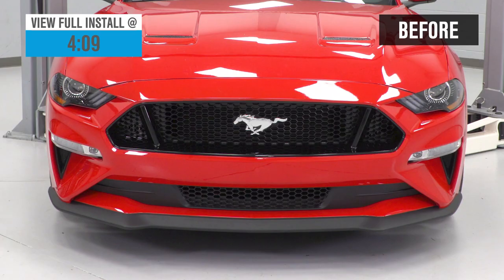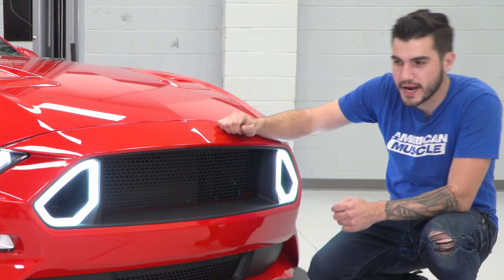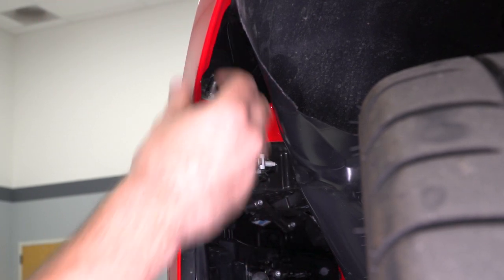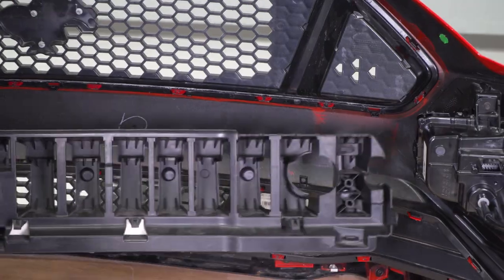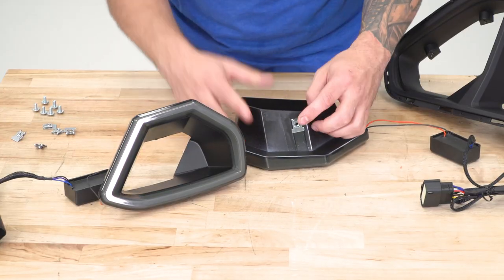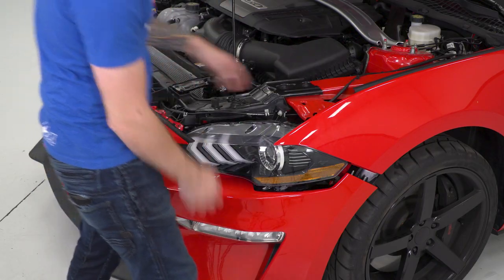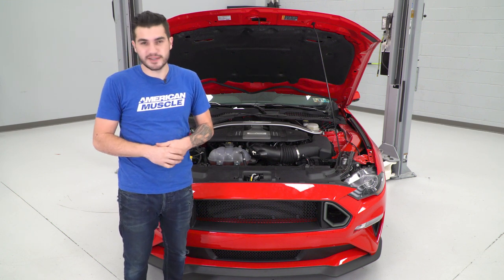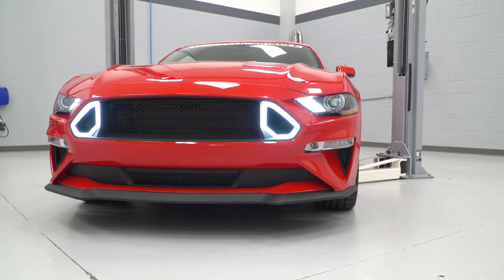2018-2020 Mustang RTR Grille with LED Accent Vent Lights Review & Install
Let them see you coming by adding the same functional and aggressive styling of the 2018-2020 Mustang RTR to the front end of your 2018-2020 Mustang with a set of RTR Upper and Lower Replacement Grilles with LED Vent Lights. Designed and developed in conjunction with Vaughn Gittin Jr., these RTR Grilles are the same exact ones that are included as original equipment on the special edition 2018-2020 Mustang RTR.

The RTR Upper Grille is available with the very popular integrated LED Accent Lighting around the vent openings for an impressive head turning appearance. The driver’s side vent also supplies fresh air to the factory air box. The LED Accent Lights simply plug directly into your Mustang's existing factory headlight harness with no cutting or splicing required. The LEDs are automatically activated in conjunction with your Day Time Running Lights, so they are always on when your Mustang is running. The LED Accent Lights are only compatible with the RTR Upper Grille, it is not designed to be used with factory or other aftermarket grilles.